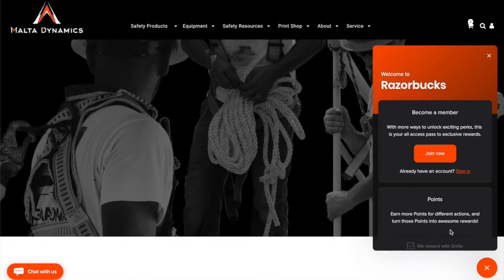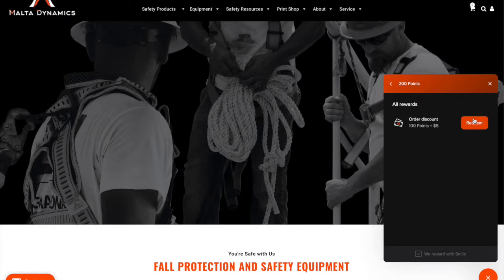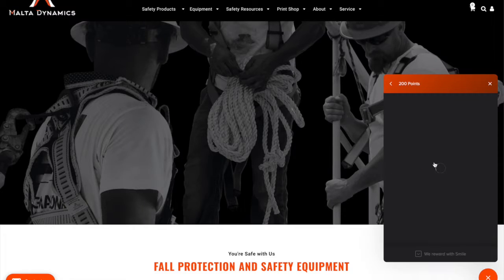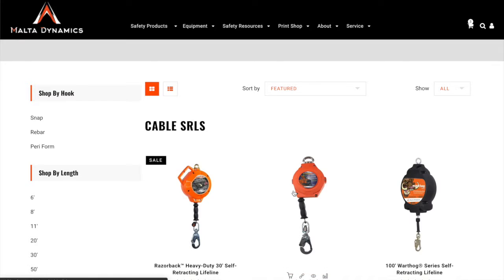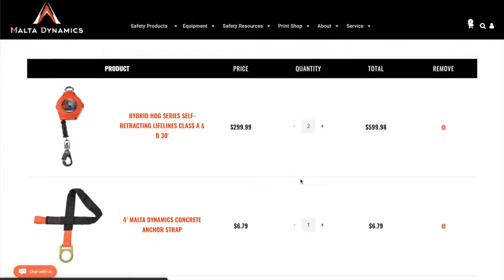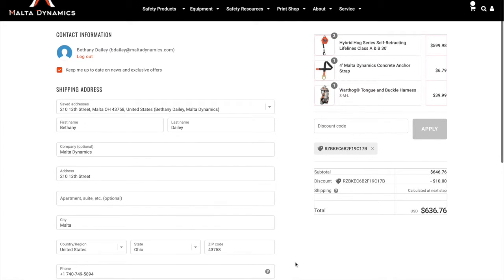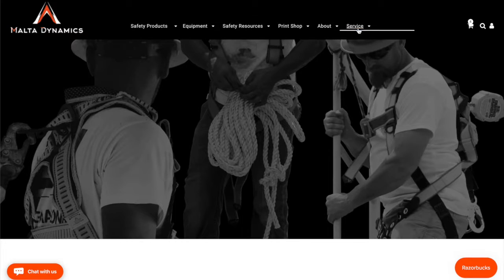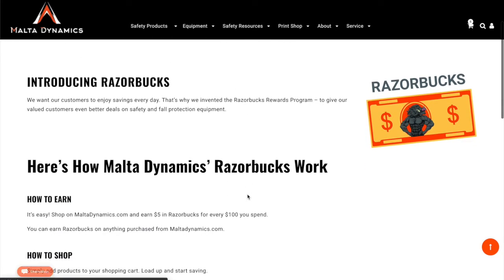Razorbucks Rewards Program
Learn how to use the Malta Dynamics Razorbucks Rewards Program to start saving on all of your fall protection and safety needs today.